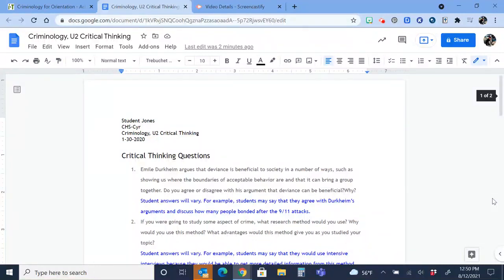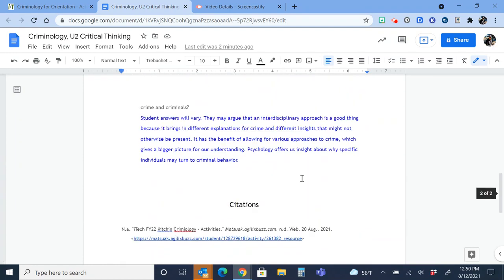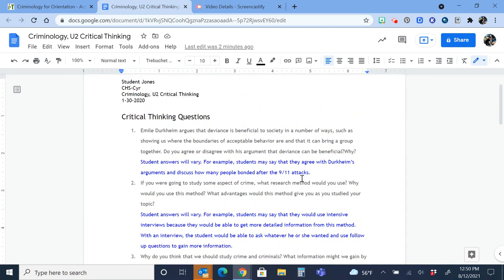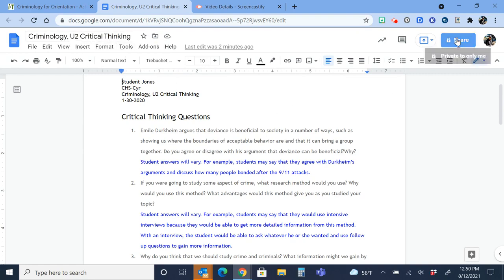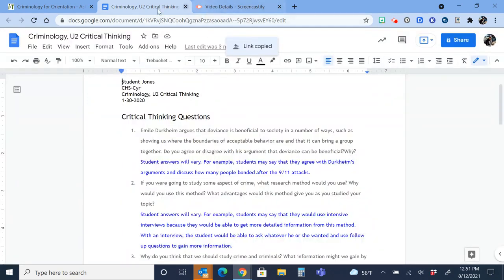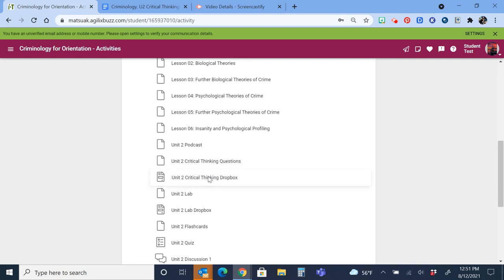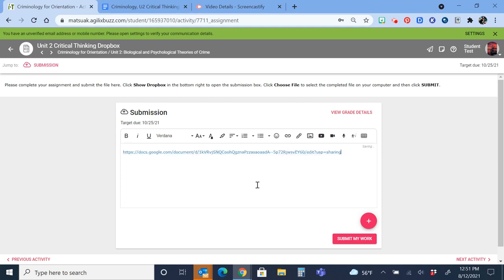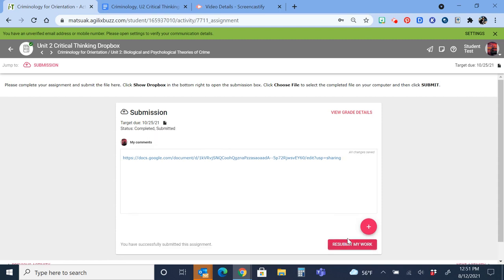FY22 eDyn Submitting Assign